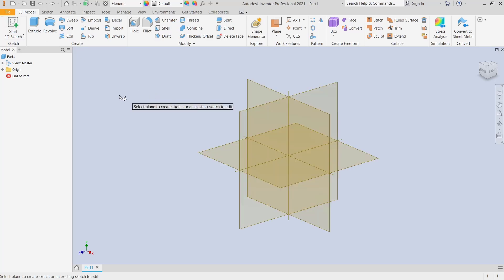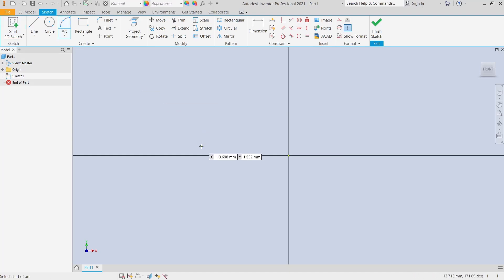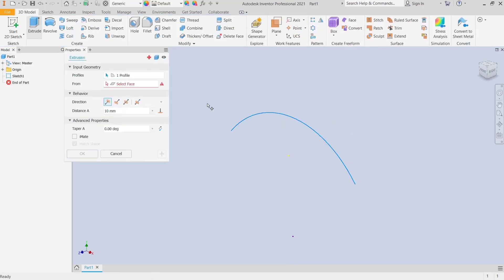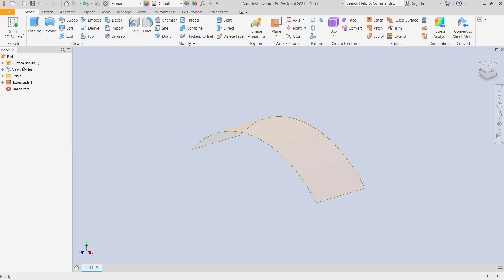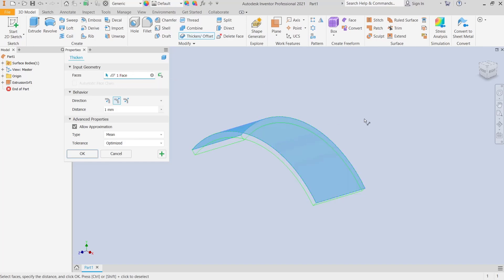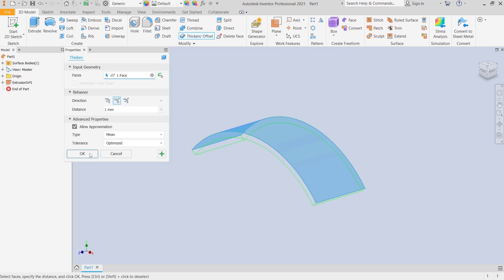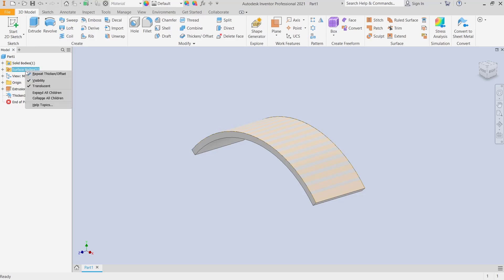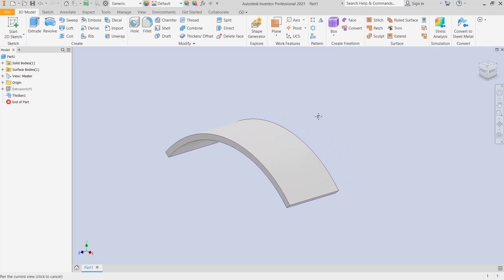How To Convert Surface To Solid In Inventor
Learn how to convert surface to solid in Inventor with step-by-step instructions and tips to help you create solid models efficiently and accurately. Master this feature to enhance your design capabilities.